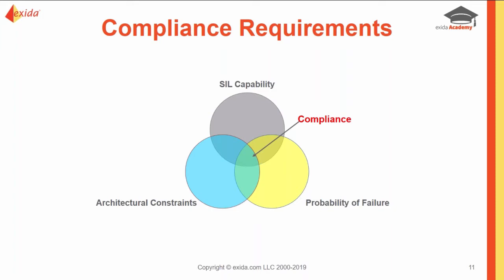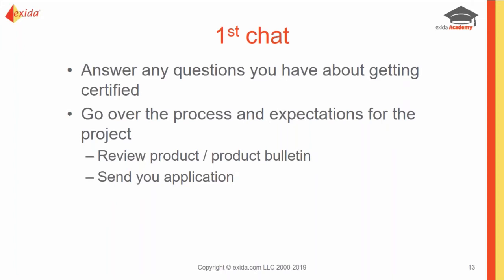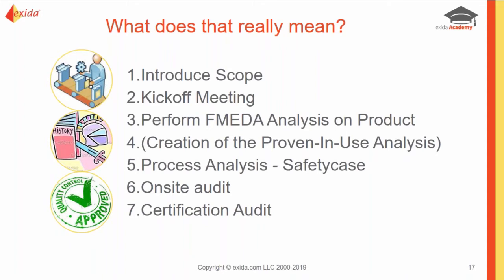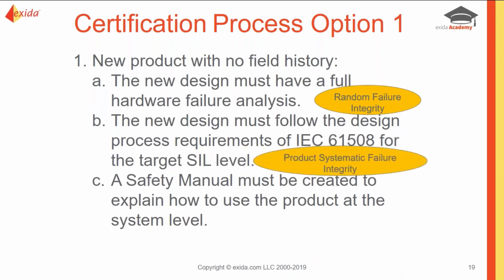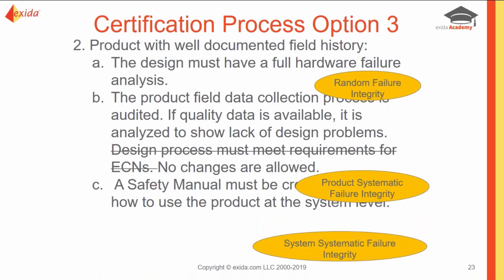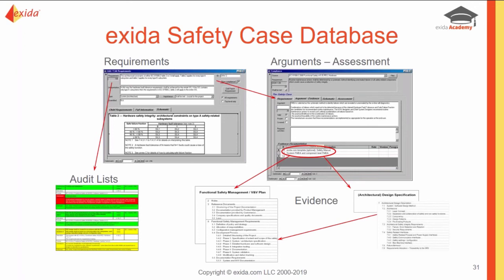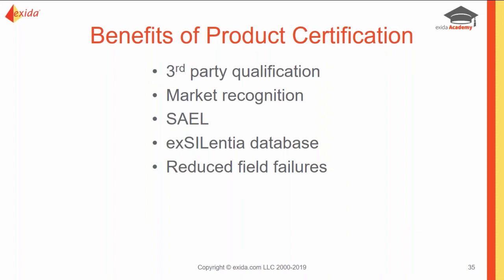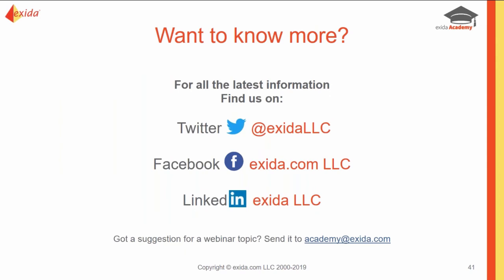Getting IEC 61508 SIL Certified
This webinar will give you a sneak peek into what’s involved and what to expect when getting SIL Certified.

• Product certification process
• Key documentation
• Benefits of certification

And as always, we will leave time at the end to answer any of your certification questions.